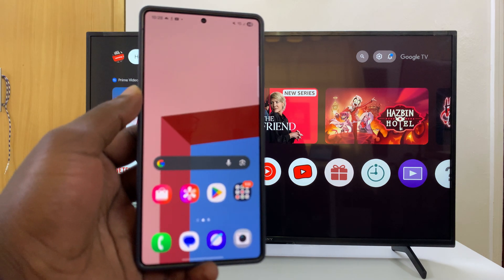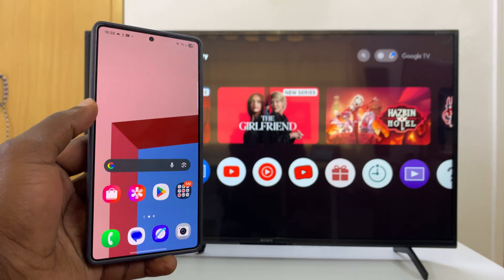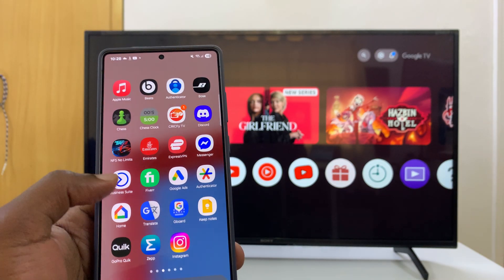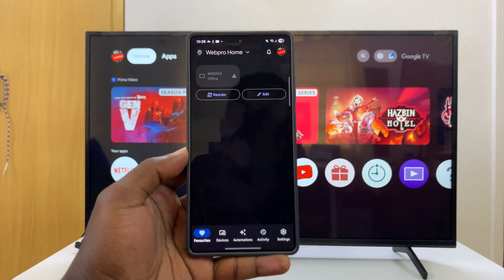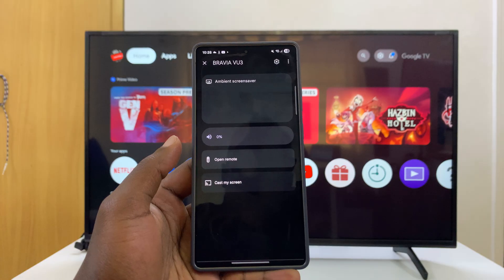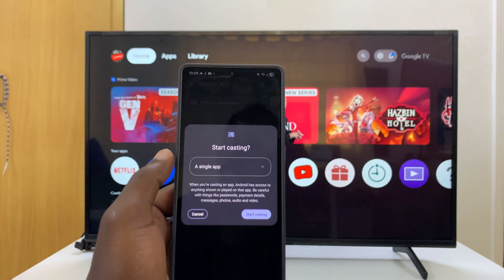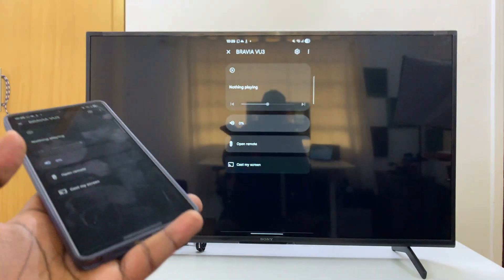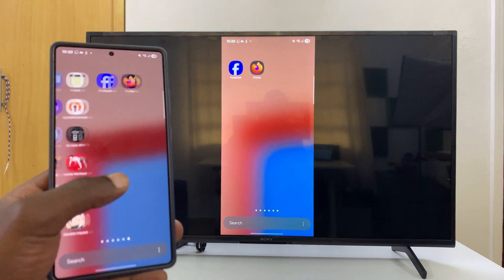How To Screen Mirror Android Phone To Sony Smart TV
In this video, I’ll show you step by step how to screen mirror an Android phone to a Sony Smart TV.

With screen mirroring, you can easily cast your content wirelessly and enjoy a seamless viewing experience. Follow along with this quick guide to connect your Android phone and Sony Smart TV in just a few taps.

How To Screen Cast Android Phone To Sony Smart TV
Install and launch google home app on your phone
Tap on devices
Choose your Sony tv
Select cast my screen
Tap entire screen

Cell Phone Tripod Adapter